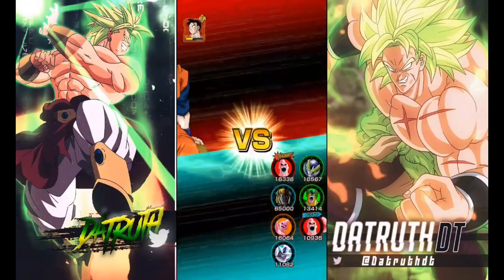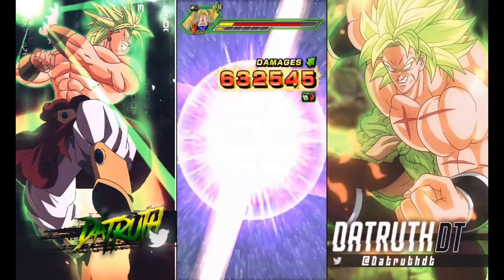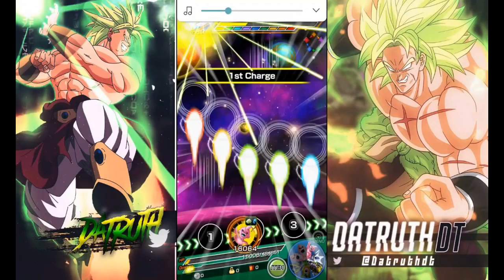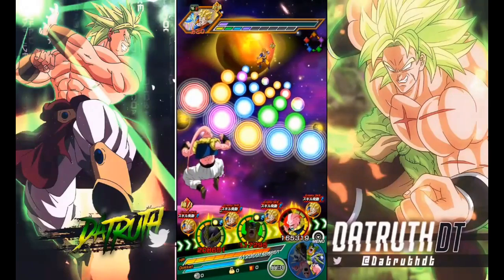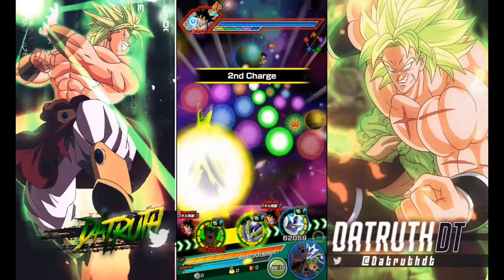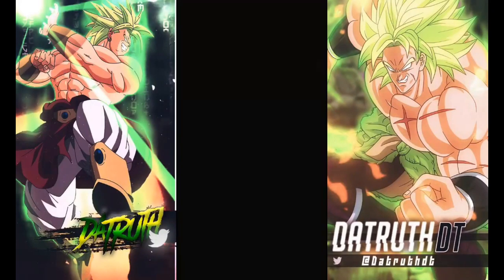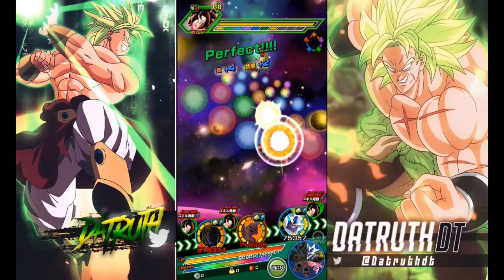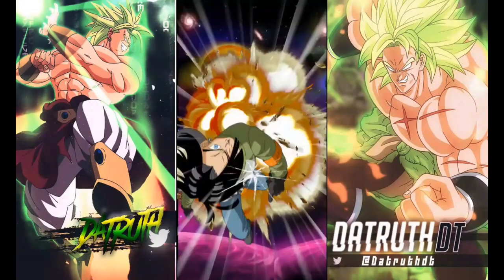HOW STRONG IS LR GOLDEN GREAT APE BABY IF HE STARTED OUT TRANSFORMED? (DBZ: Dokkan Battle)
Video Title: HOW STRONG IS LR GOLDEN GREAT APE BABY IF HE STARTED OUT TRANSFORMED? (DBZ: Dokkan Battle)